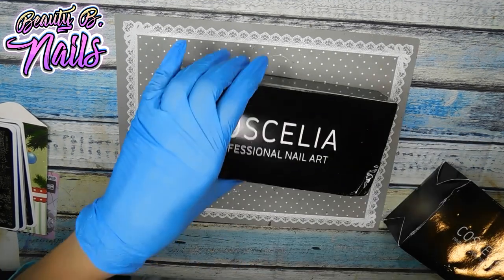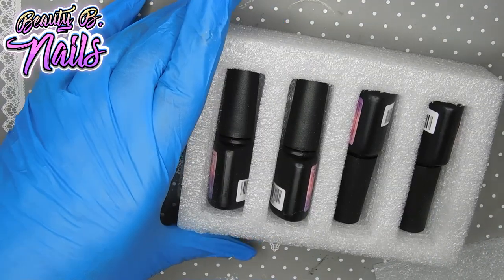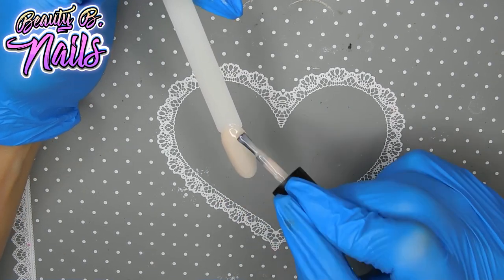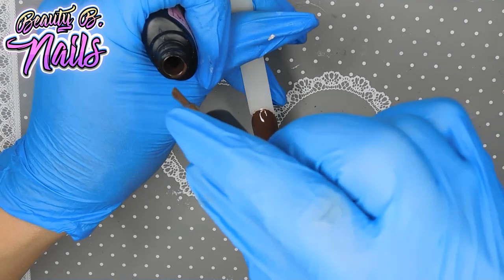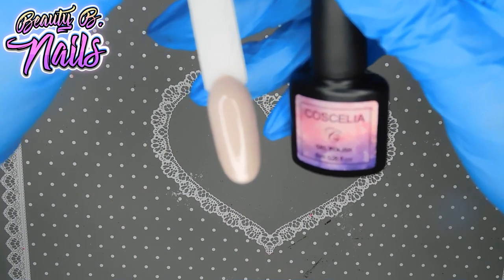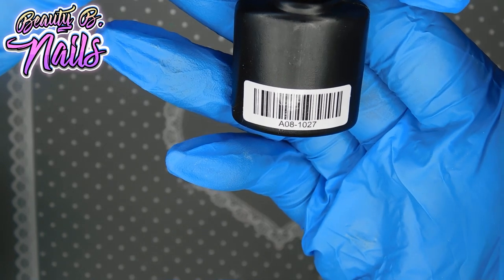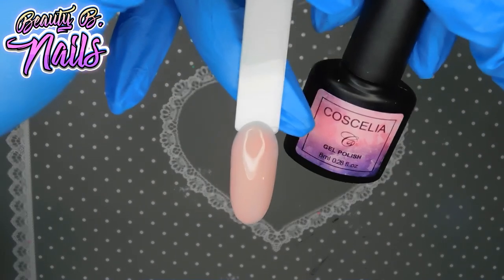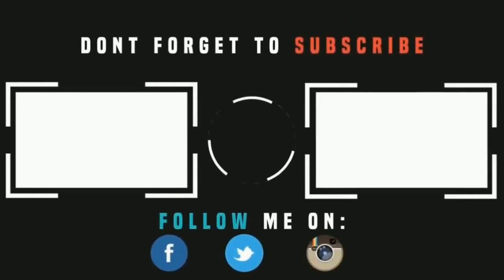Coscelia Gel Polish Swatching & Review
10% Code for Maniology
 BEAUTYBNAILS10